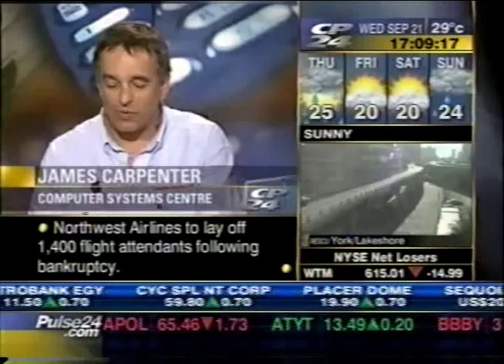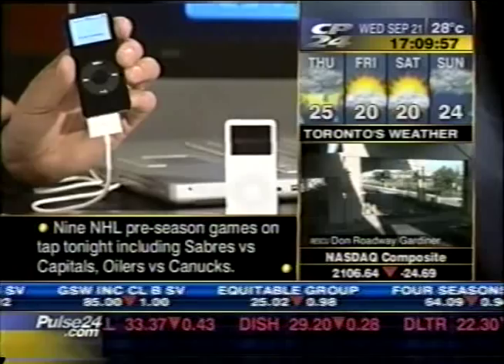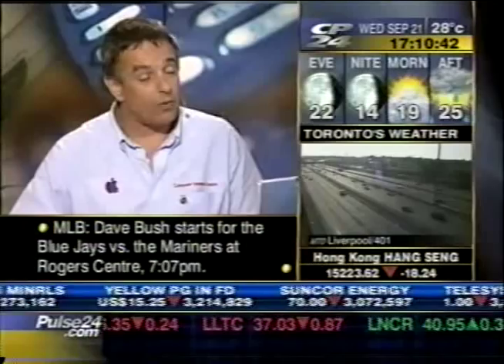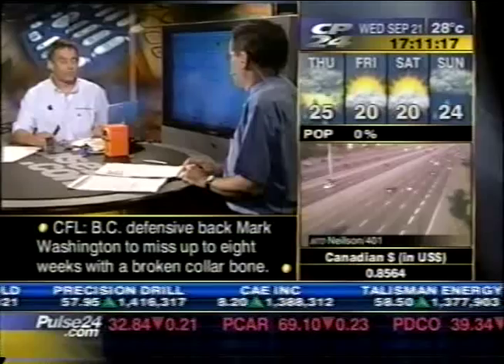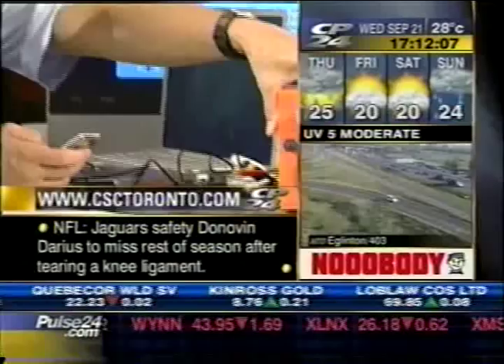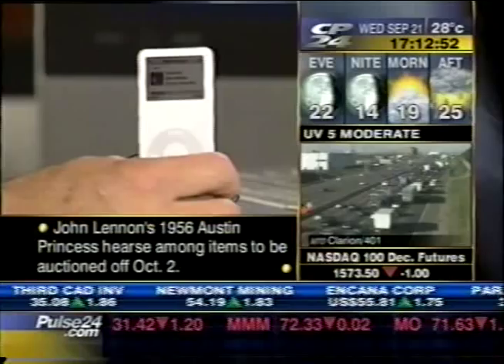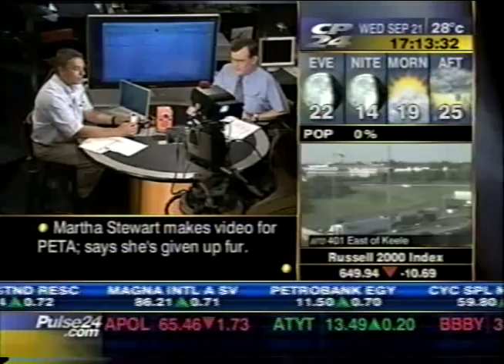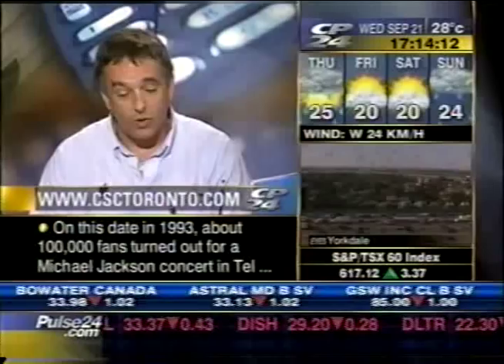Homepage show intros iPod Nano 2006